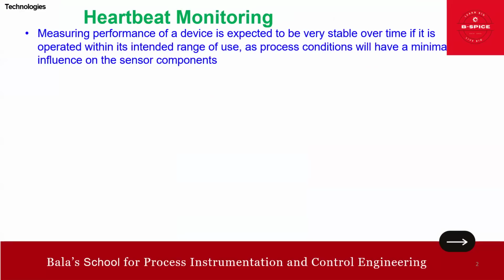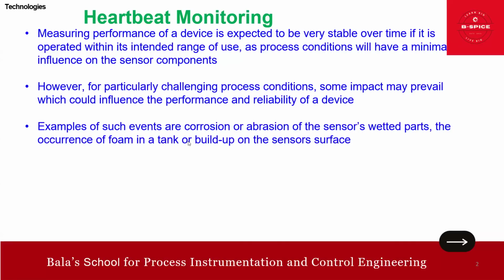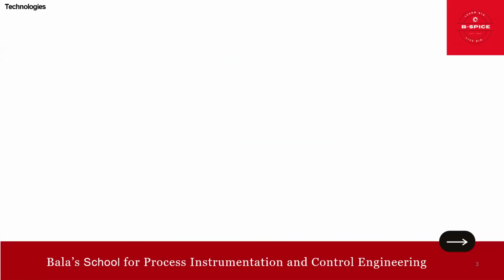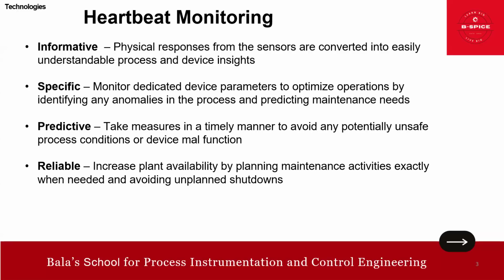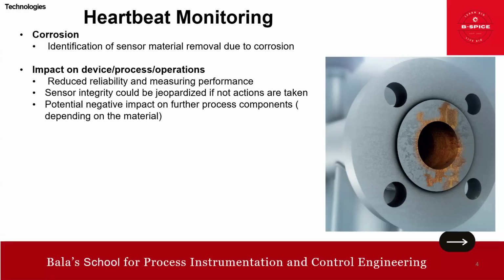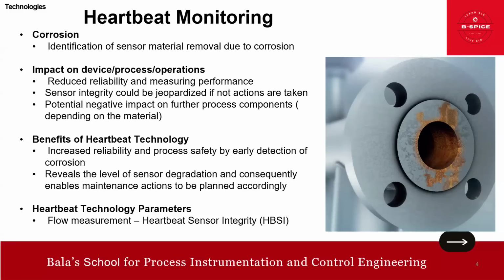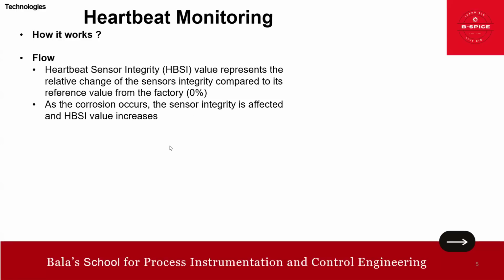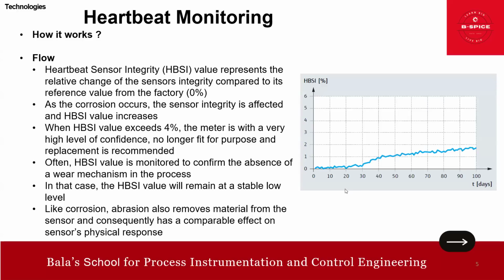TECHNOLOGIES - Heartbeat Monitoring (CORROSION)